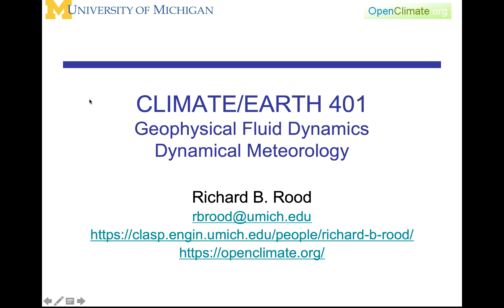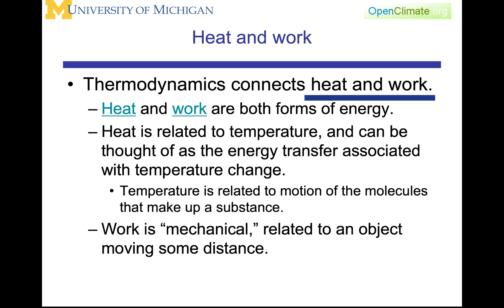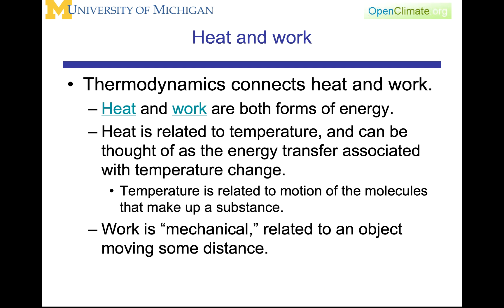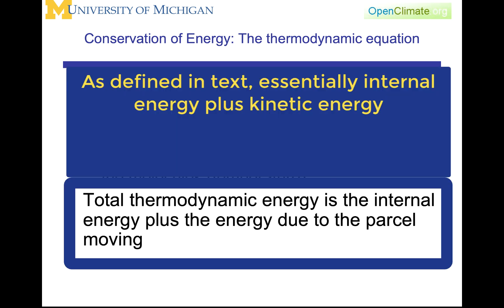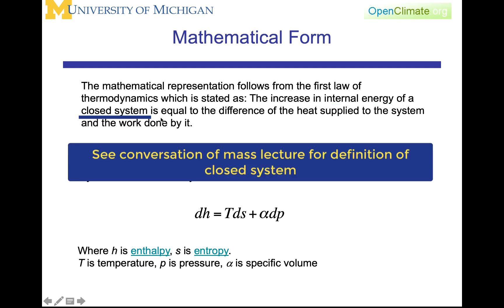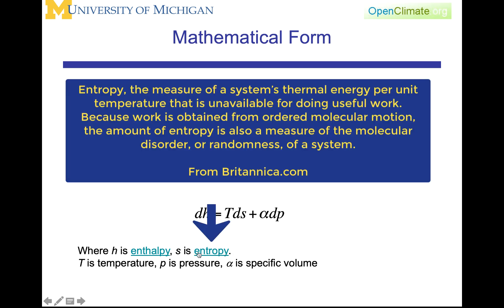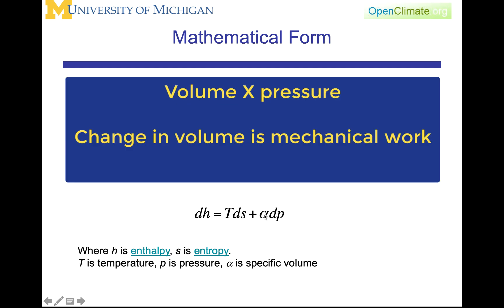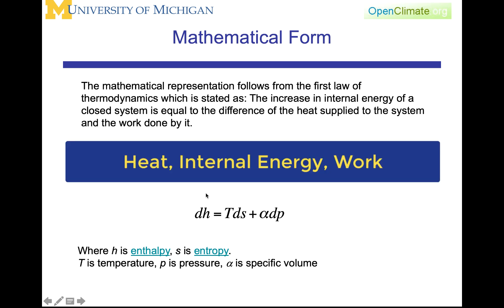03.1.1.0: Dynamic Meteorology: Conservation of Thermodynamic Energy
This lecture introduces the conservation of thermodynamic energy. The atmospheric thermodynamic equation is developed in a later lecture.